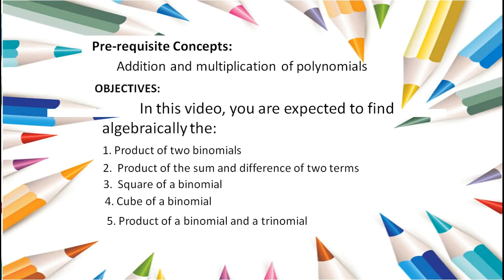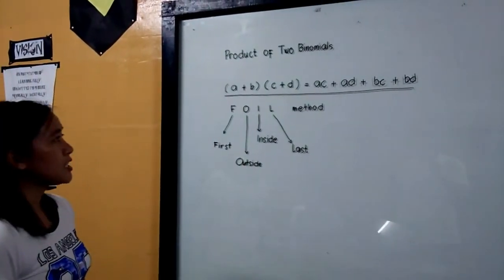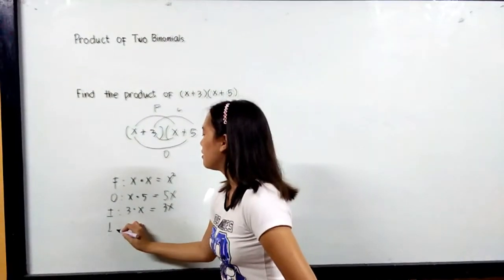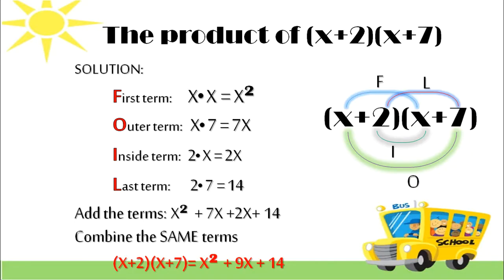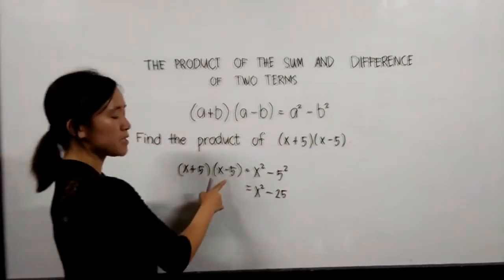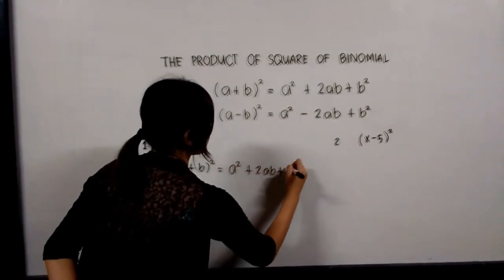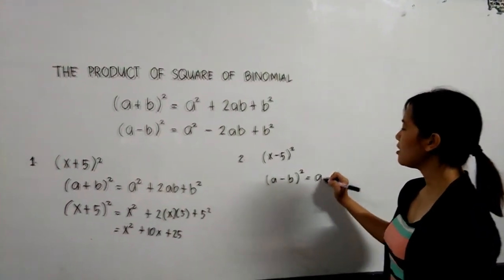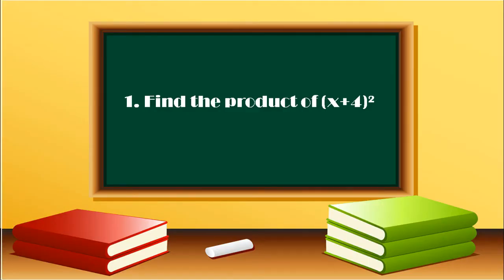final lecture video presentation special products by Jelly Salang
SPECIAL PRODUCTS
PRODUCT OF TWO BINOMIALS
PRODUCT OF THE SUM AND DIFFERENCE OF TWO TERMS
CUBE OF A BINOMIAL
PRODUCT OF A TRINOMIAL AND A BINOMIAL